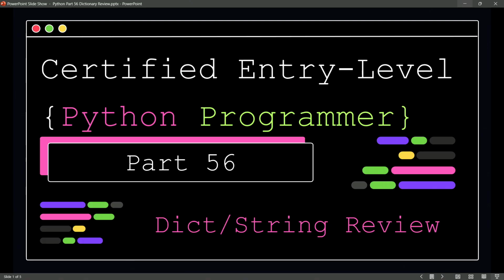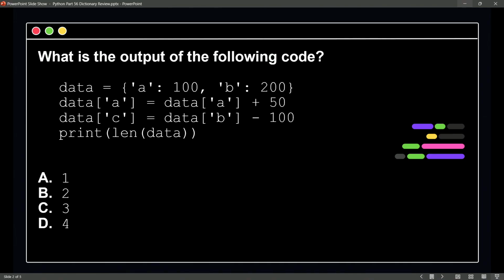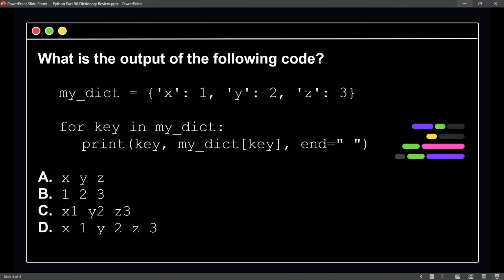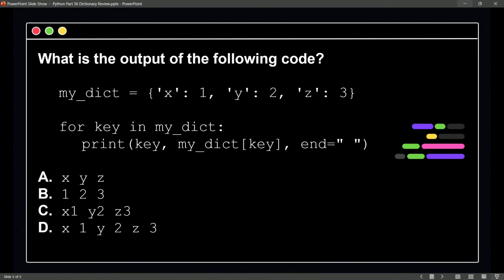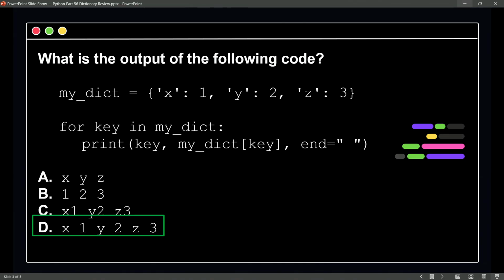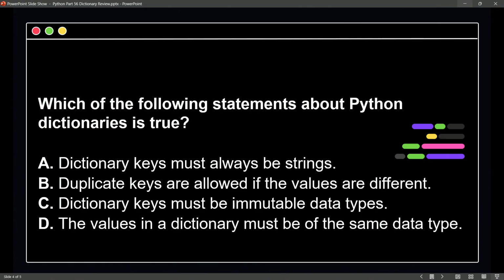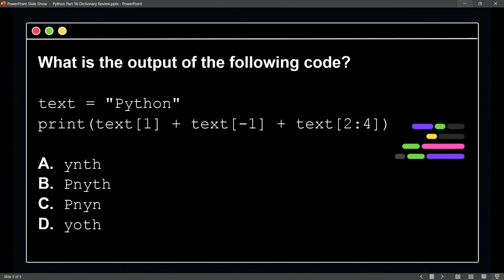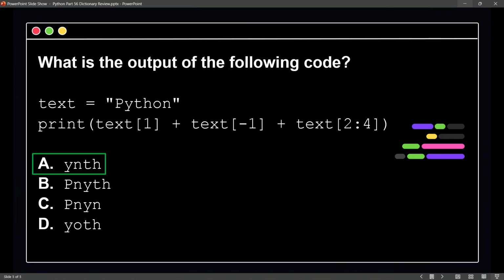Certified Entry Level Python Programmer - Part 56 - Dictionaries and Strings Review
🚀 In this video, you’ll:

Review key information about dictionaries

Review key information on strings

100% FREE YouTube course